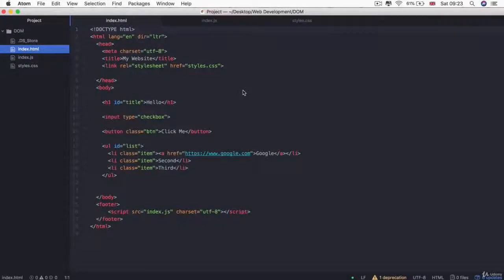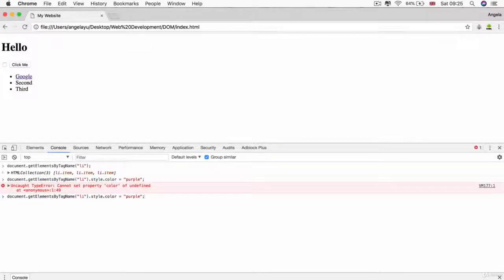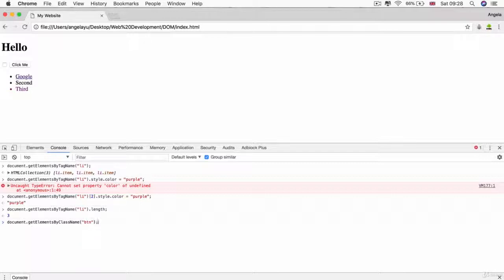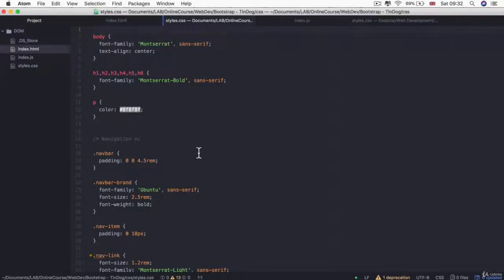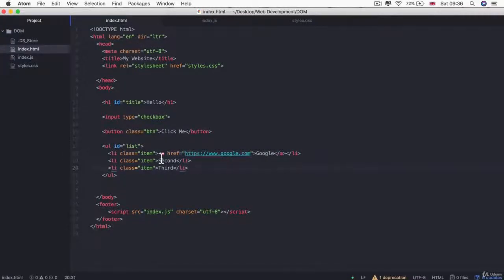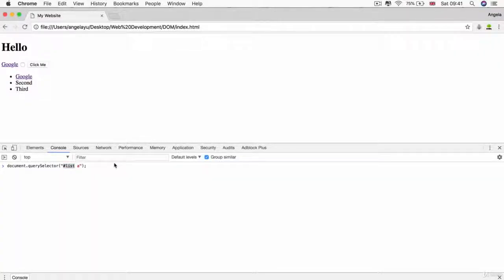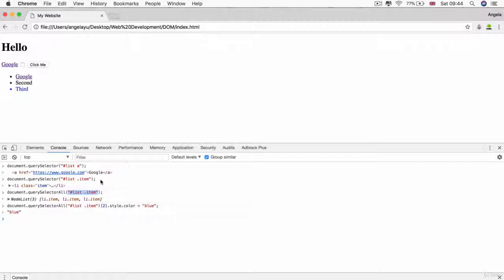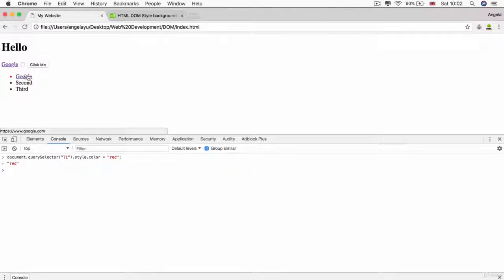109 Selecting HTML Elements with Javascript